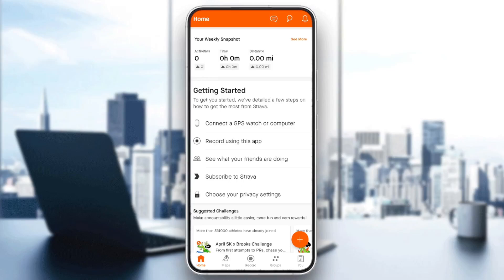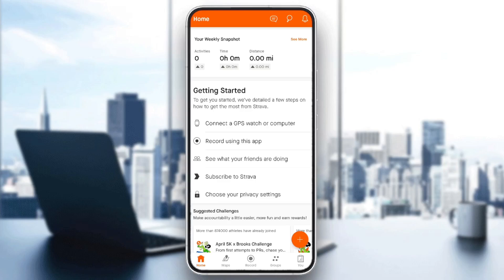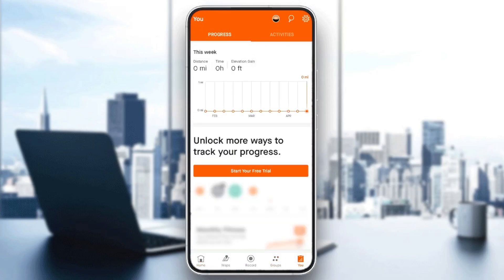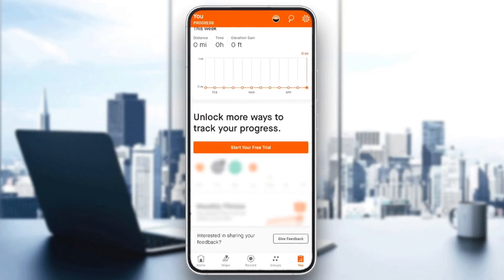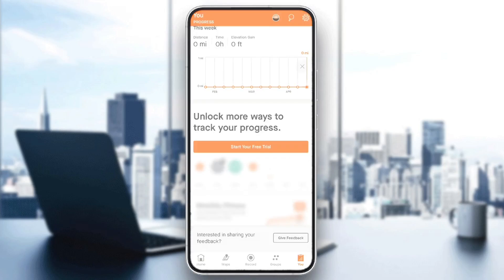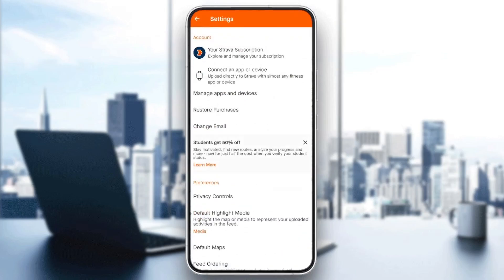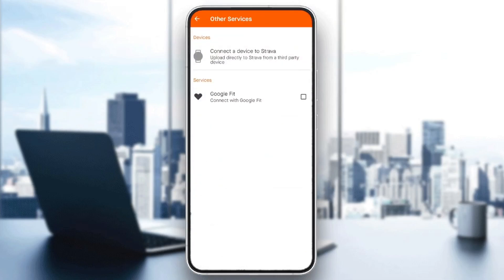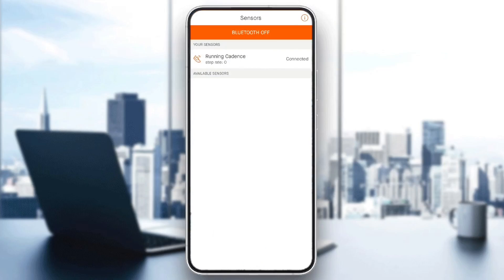How To Enable Calories On Strava Tutorial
Today we talk about enable calories on strava,strava app,how to use strava,how to enable calories on strava,strava tutorial